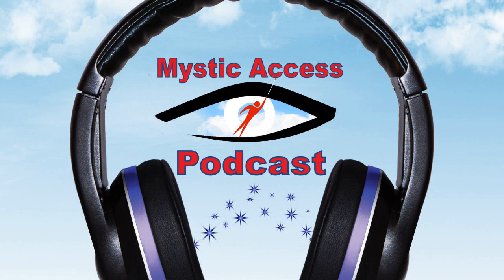VIP 3000 Talking Thermostat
In episode 69 of the Mystic Access podcast, I demonstrate the VIP 3000 Talking thermostat from talkingthermostats.com. I purchased mine from speaktomecatalog.com Play in new window | DownloadSubscribe: Apple Podcasts | Android | RSS